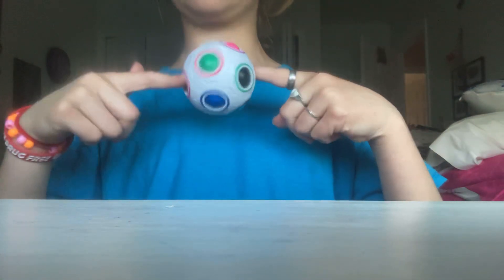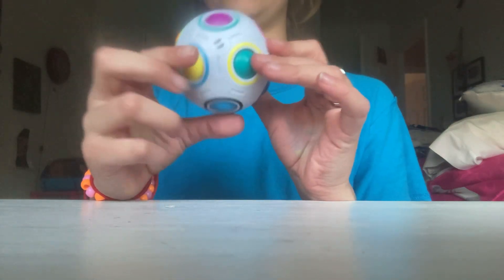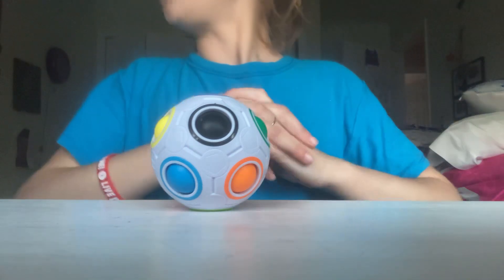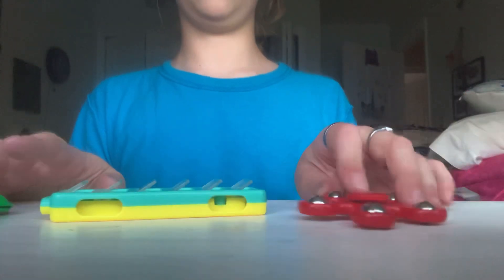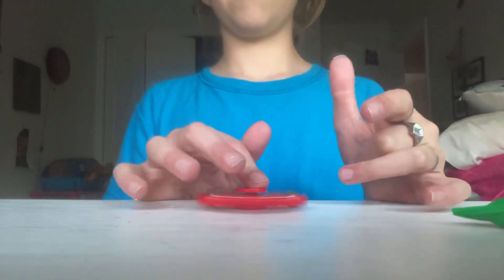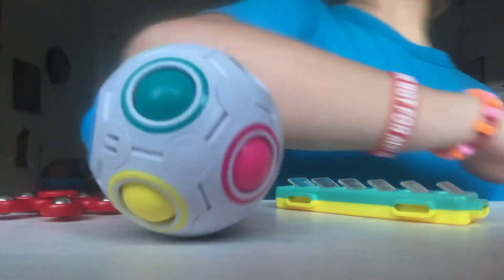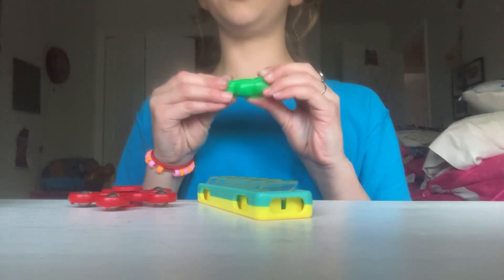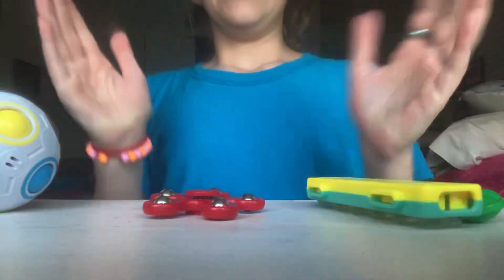Fidgety puzzle figit multi noise figit check